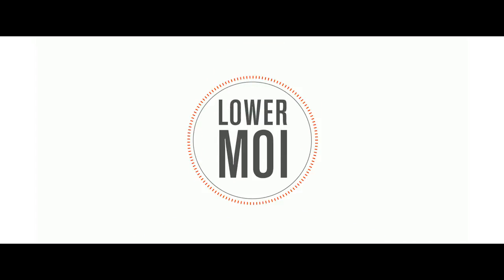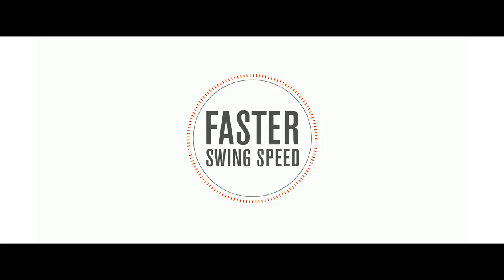Easton Science of Hitting: Moment of Inertia (MOI)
There are two types of weight spoken of when referring to bats: dead weight and swing weight.  Dead weight is just how heavy the bat is; swing weight measures how hard it is to swing the bat. The measure of that resistance is known as Moment of Inertia (MOI).  MOI considers where the weight is placed in the bat.  The lower the MOI, the faster the swing speed.